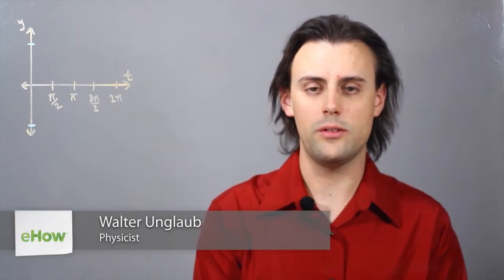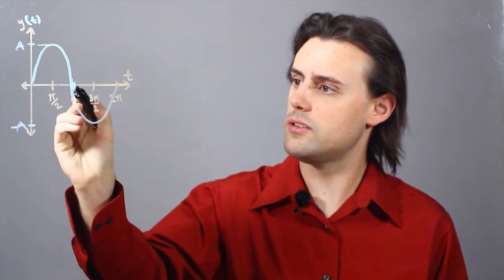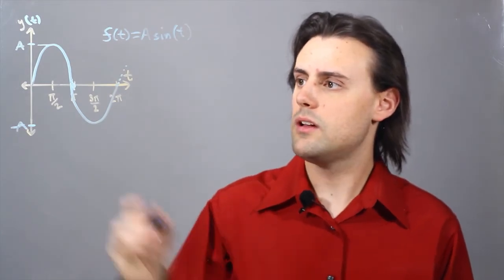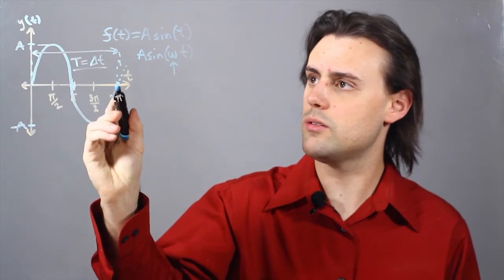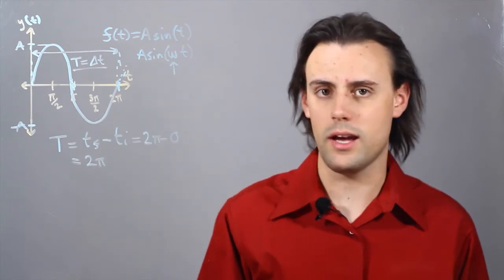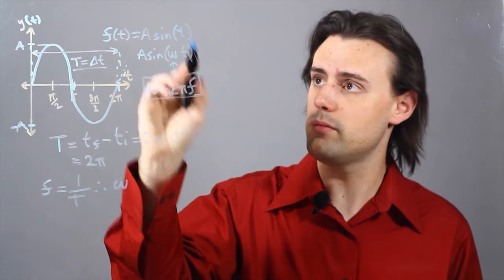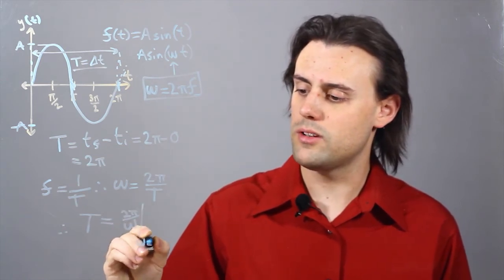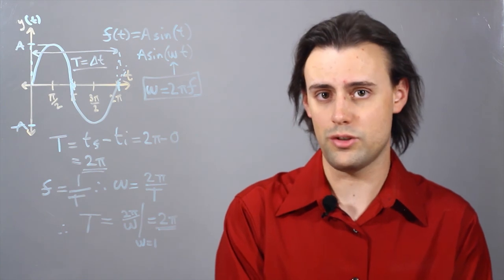How to Figure Out the Period Given With a Trig Graph : Trigonometry, Graphs, & Other Math Tips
Figuring out the period given with a trig graph is something you can do by graphing the function in question. Figure out the period given with a trig graph with help from an experienced mathematics professional in this free video clip.